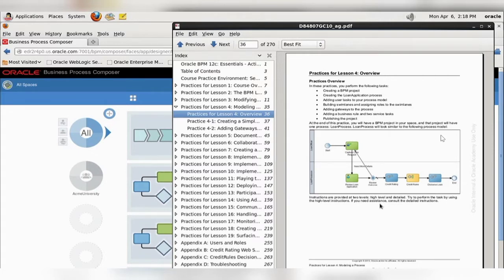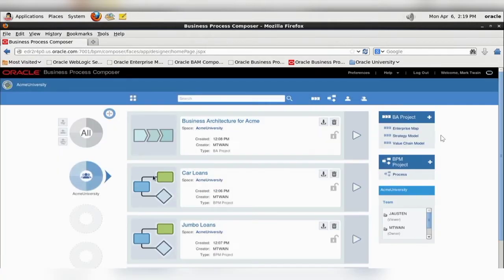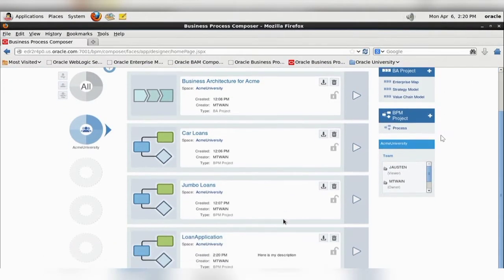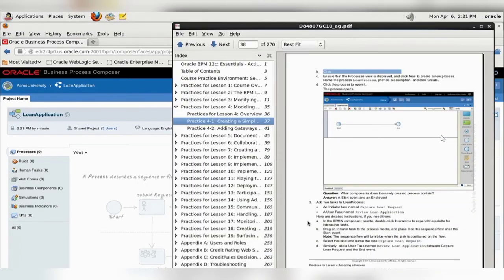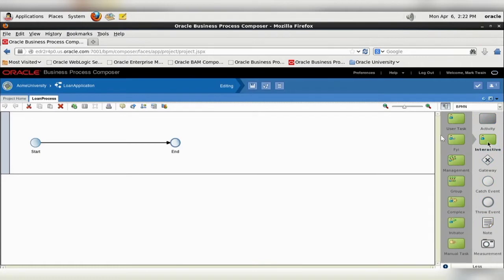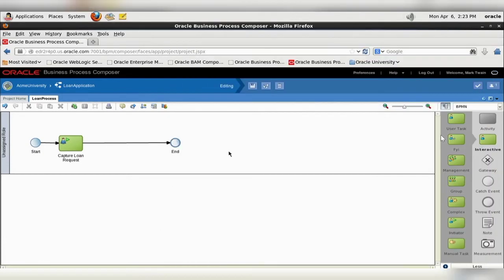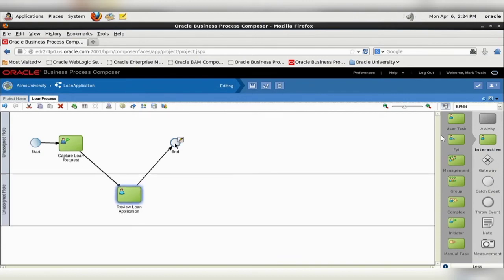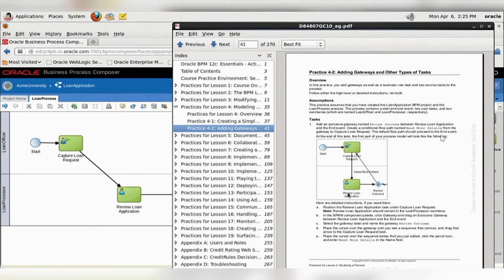4- Creating a simple process